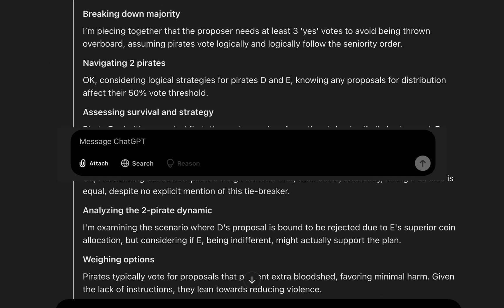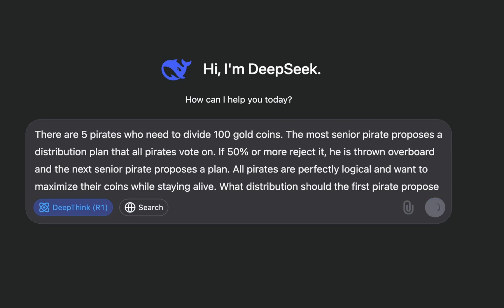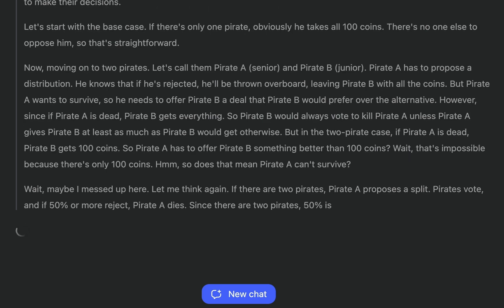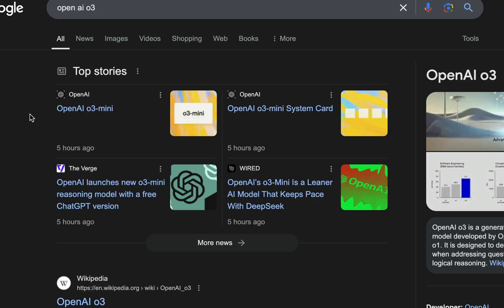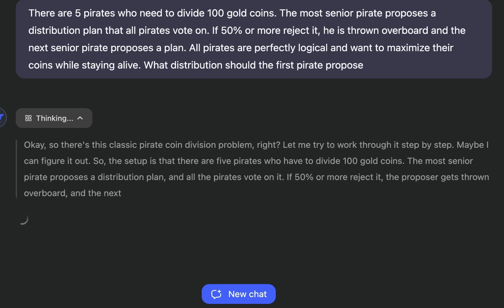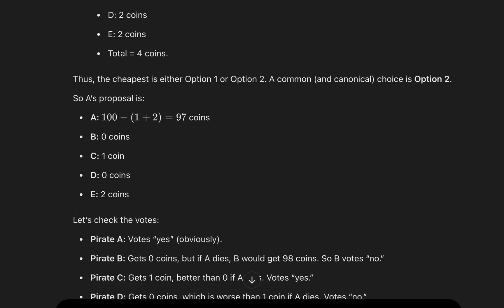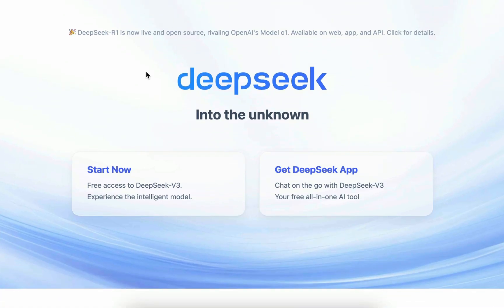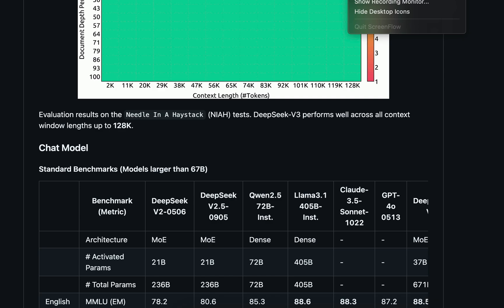ChatGPT Reasoning Feature - o3-mini model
In this video, I compare DeepSeek and ChatGPT’s o3-mini models reasoning feature to see how they handle complex problems and explanations.

DeepSeek’s free, unlimited, and open-source approach makes it a strong choice for education and detailed exploration. ChatGPT offers structured, polished answers but limits free users. Both tools have unique strengths, but DeepSeek stands out for its depth and accessibility.

If you’re curious about AI tools for learning or problem-solving, this comparison might help you decide which one works best for your needs.